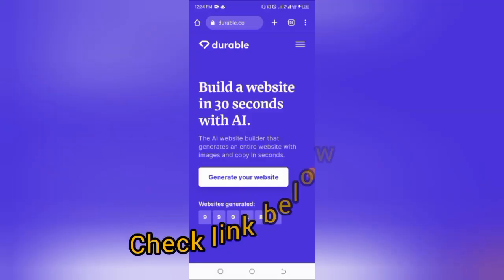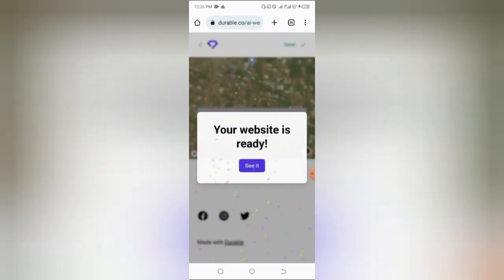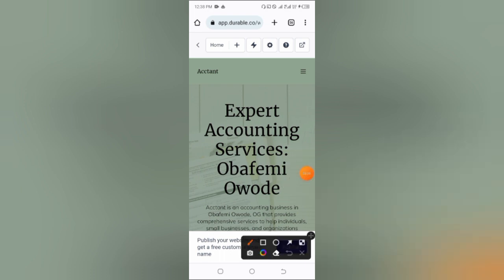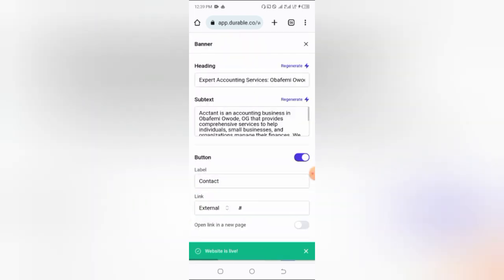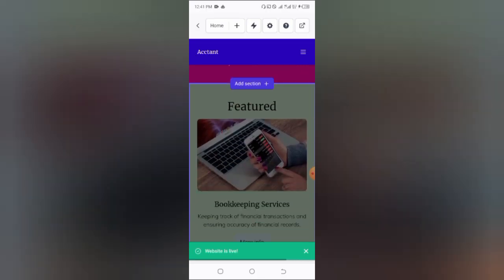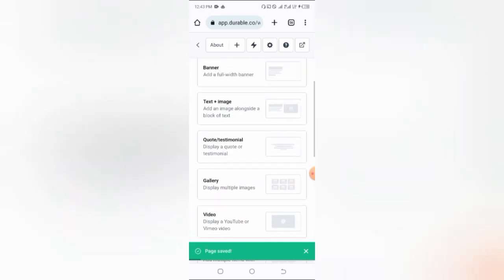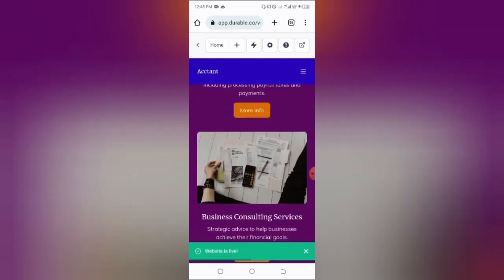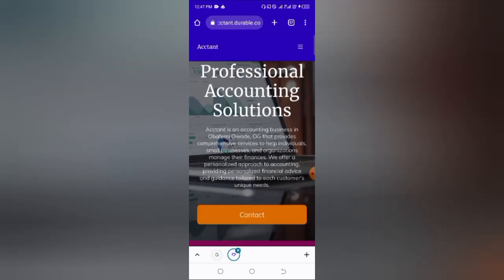Create Business Website Using AI under 30 Seconds in 2023//Durable.io Tutorial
Create Business Website Using AI under 30 Seconds in 2023 using just your Smartphone (Android or iOS)

link: durable.co

In this video, I explained how you can create a business website using AI in just 30 seconds.
The tool is free to use but you might have to upgrade to get a custom domain.

Love you 💖